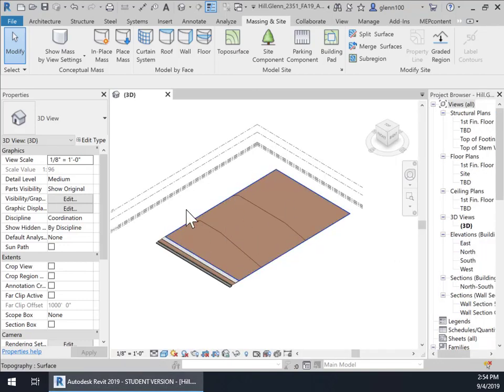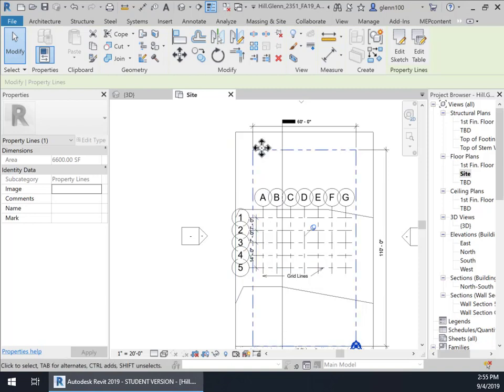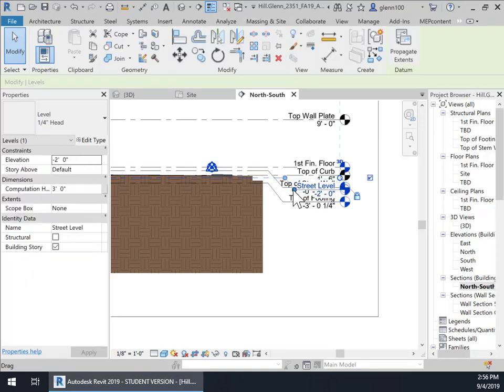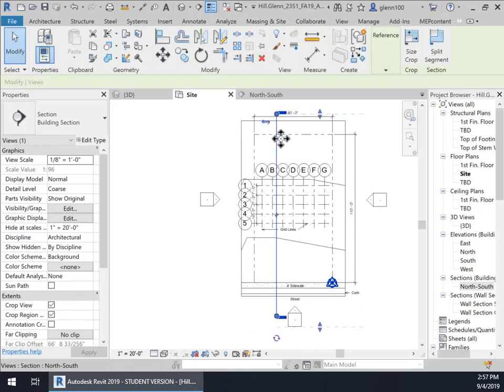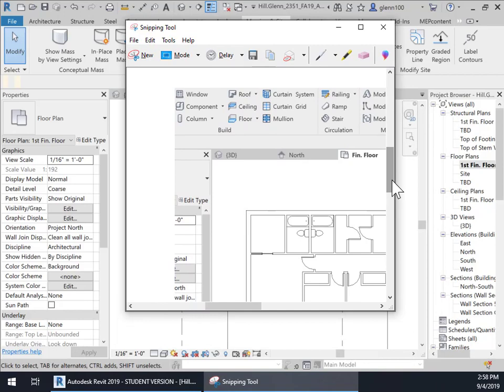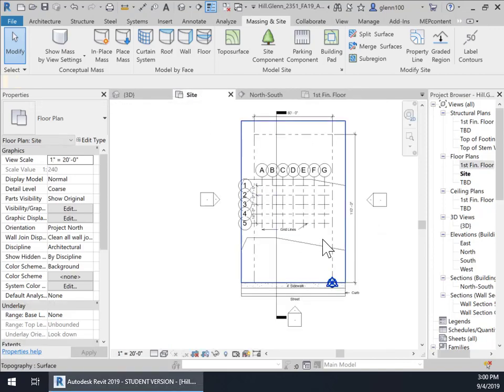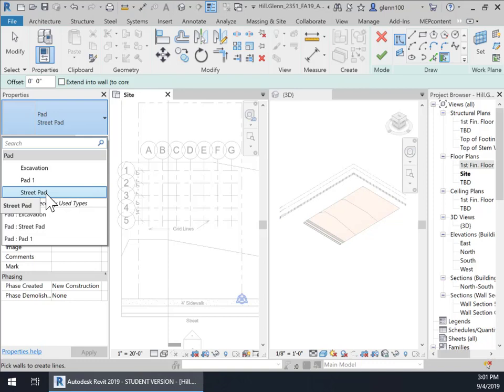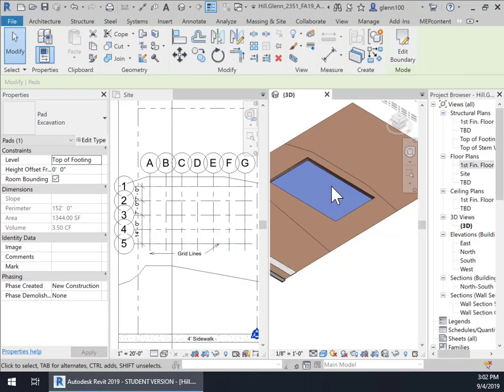2351_FA19_A02.1_WoodFraming_Intro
Introduction to Assignment